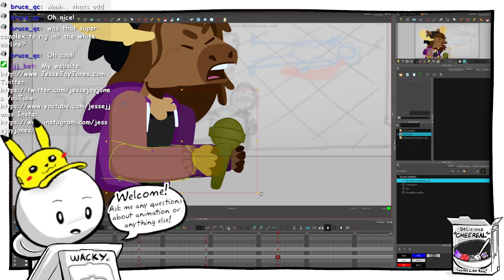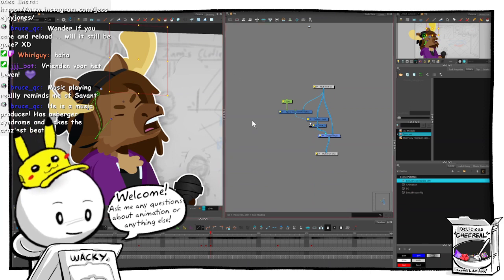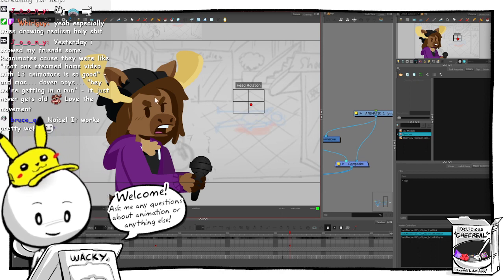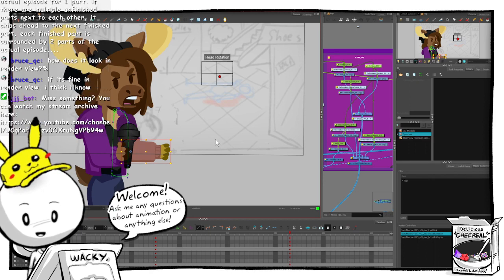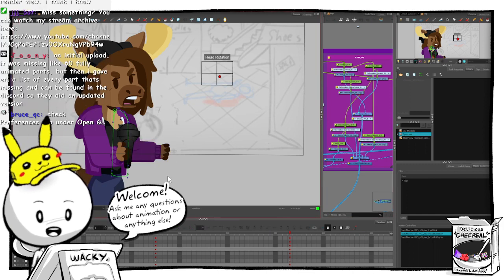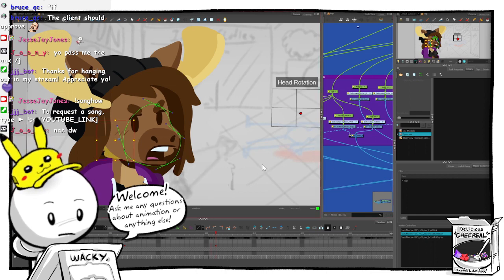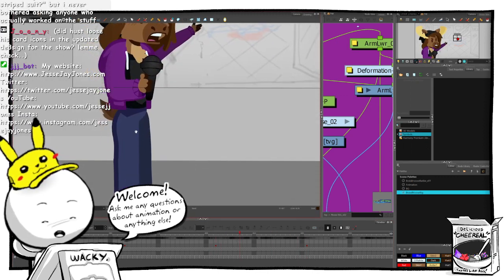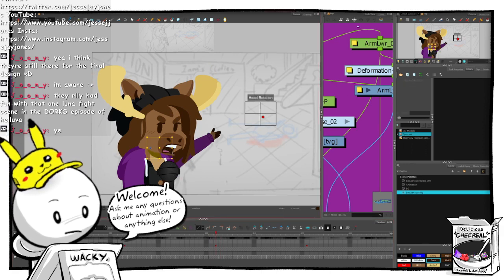Brutalmoose Fan Animation in Toon Boom Harmony